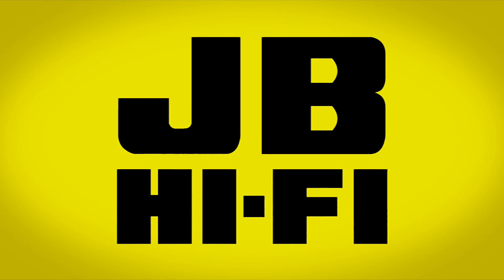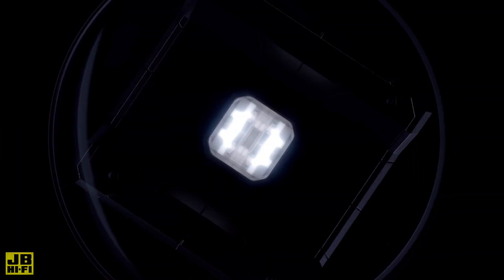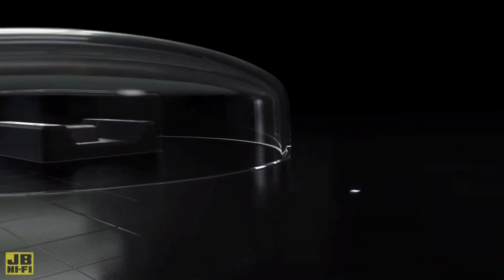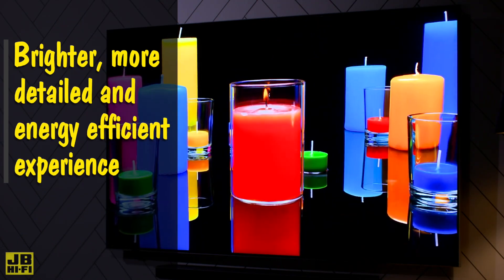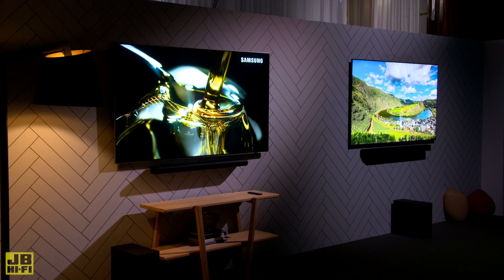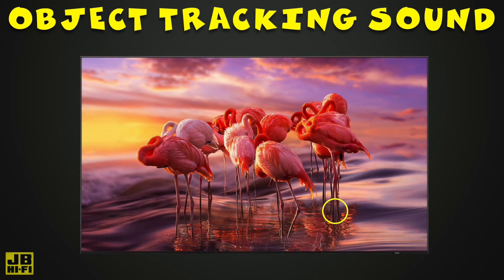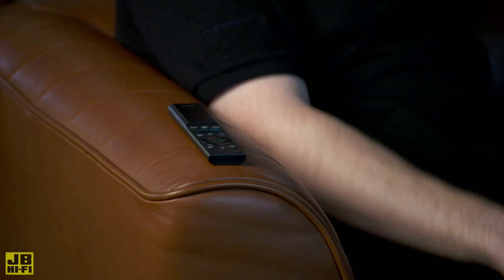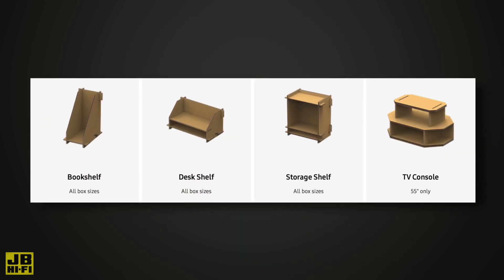Mini LEDs & 8K AI upscaling - NEO QLED Tech!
8K TVs are shaping up to be the future of home entertainment, but there's a lot more to Samsung's NEO QLED technology than some extra pixels...